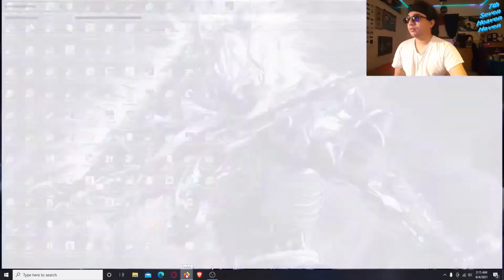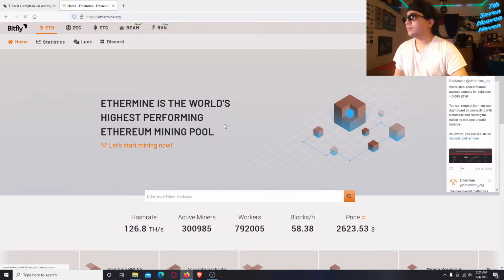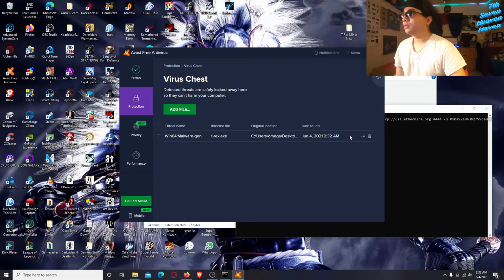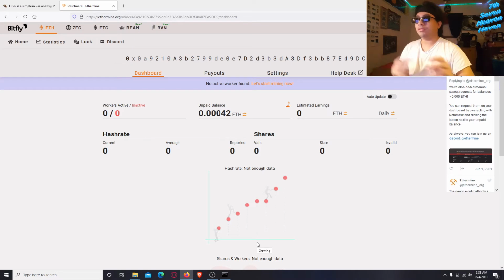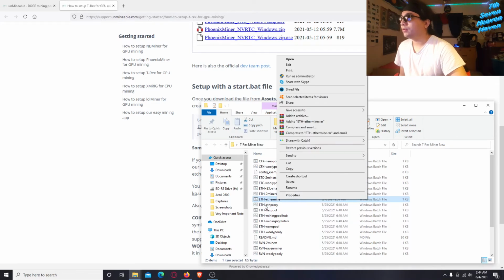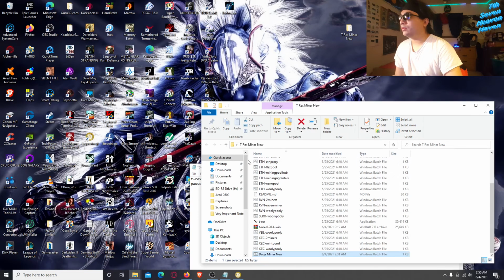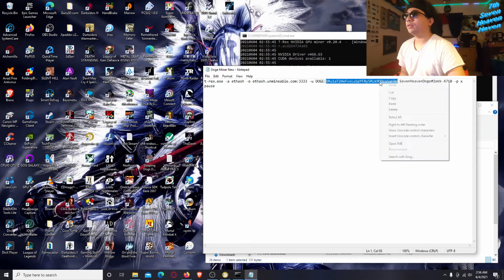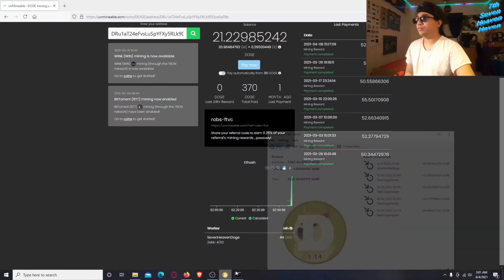How To Use T-Rex Miner To Mine Ethereum On Ethermine and Mine Doge On Unmineable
This is another how to video that I made about using T-Rex Miner to mine Ethereum, Bitcoin Dogecoin or whatever crypto you want to mine on the ethermine or UnMineable websites. This is a mining software that you can use if you wanna use your graphics card to mine crypto. There's several mining software out there so they all might have different algorithms and hash rates and speed. You just have to pick the right one for you. I'll do more of these later.

If this helped you out then I would appreciate it if you tip me some Doge!